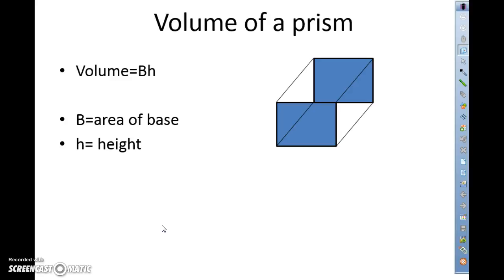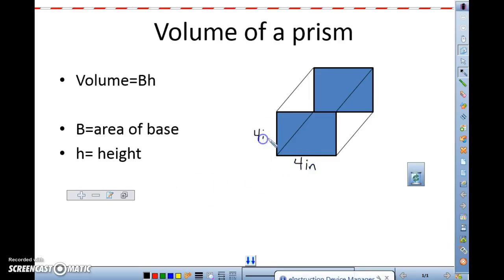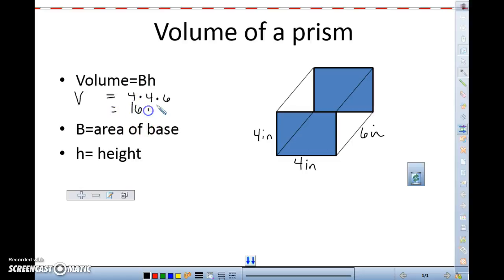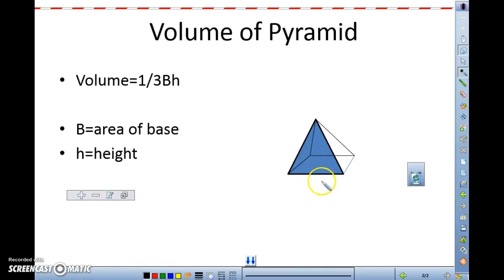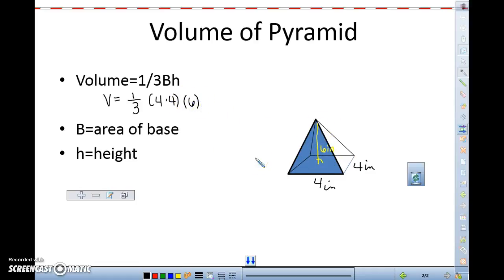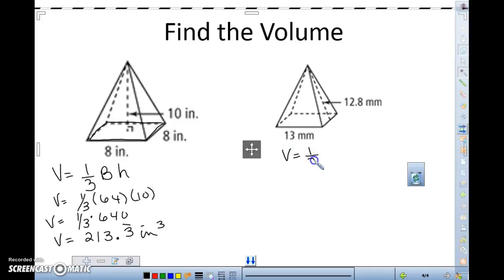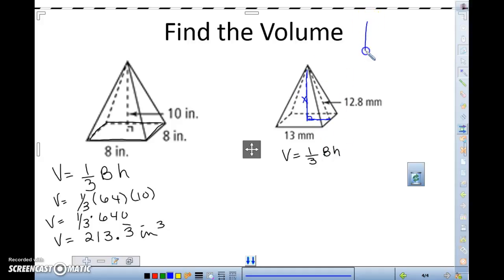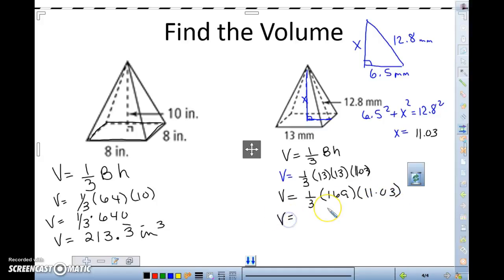volume prisms and pyramids